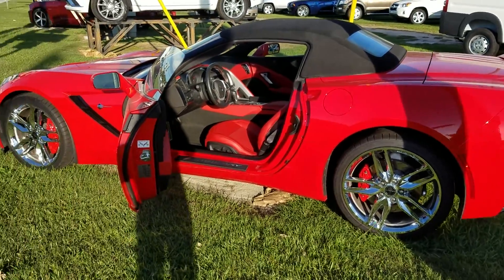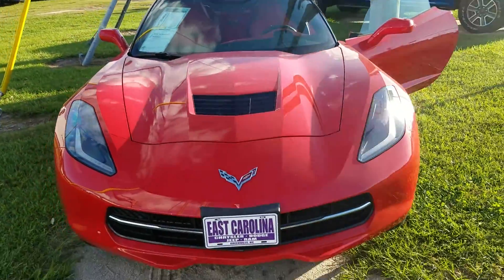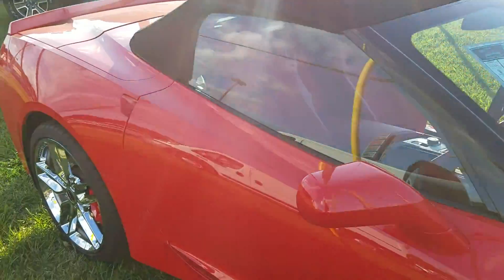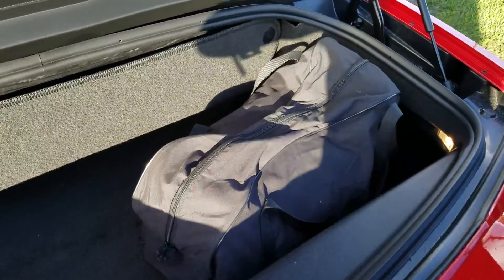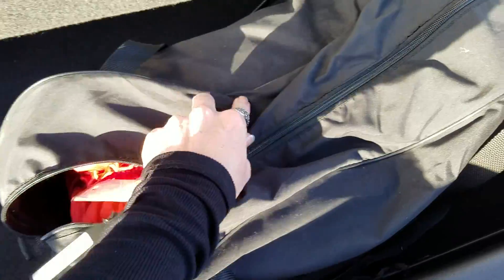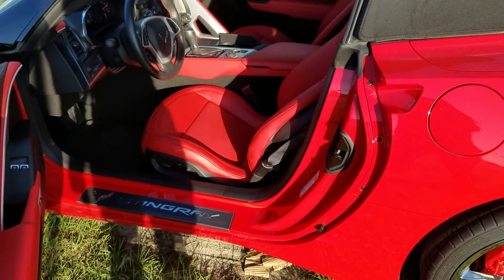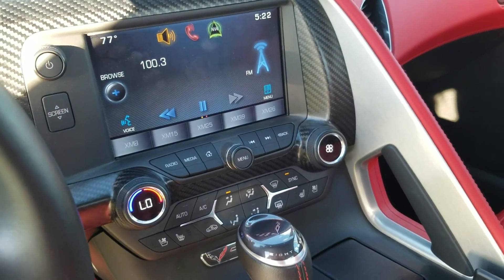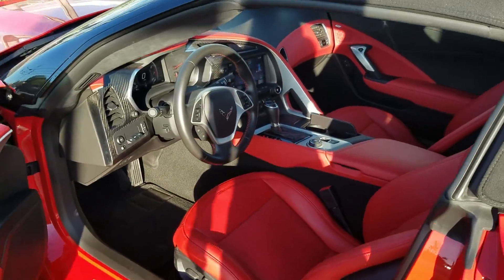2015 Chevy Corvette Christian at East Carolina Chrysler